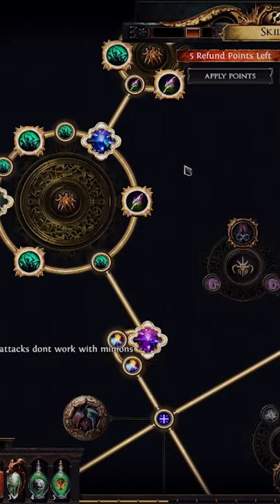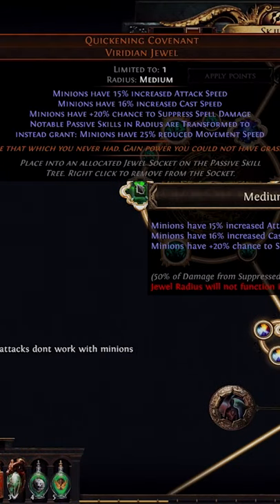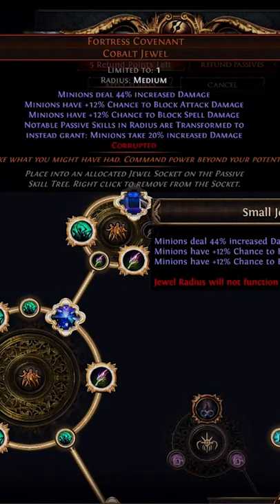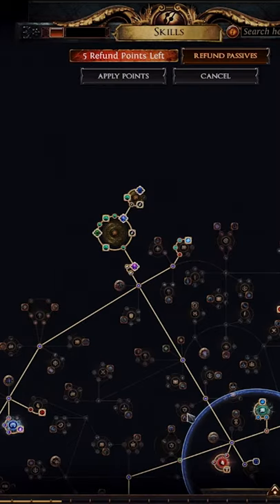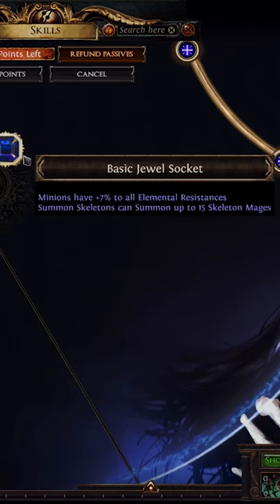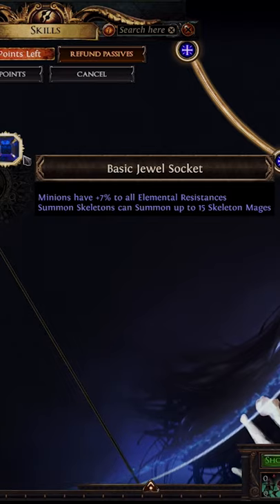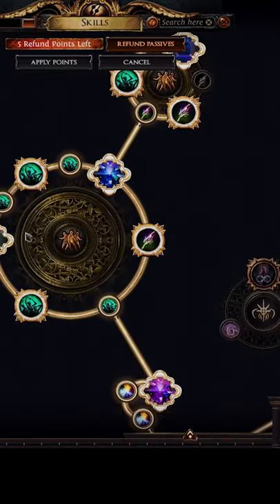Must Know Jewel Socket Trick You Can Do in Path of Exile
We're testing out for the first time, just to see how it works for the mobile users. It's like TikTok, but it's on Youtube

FOLLOW GHAZZY!